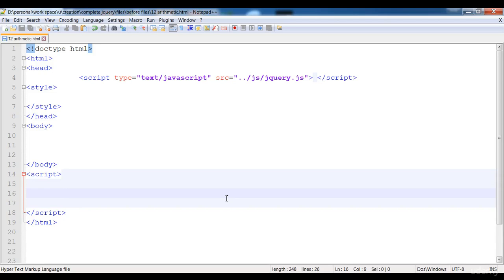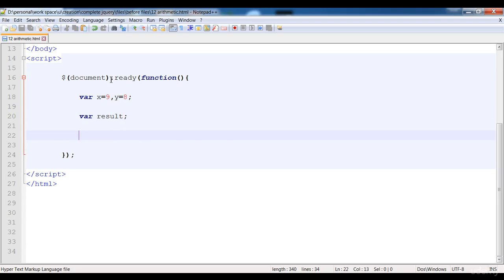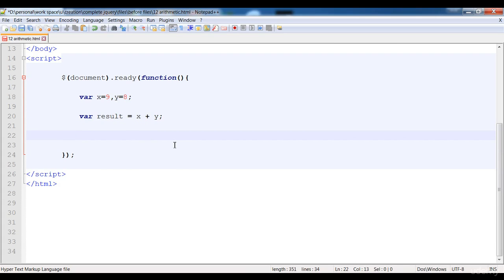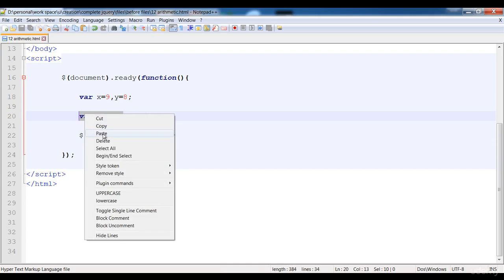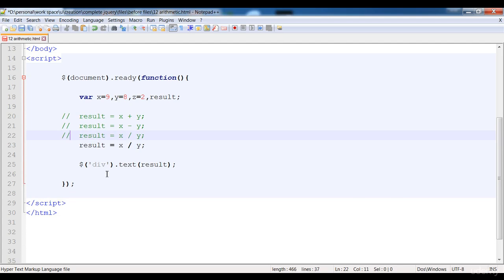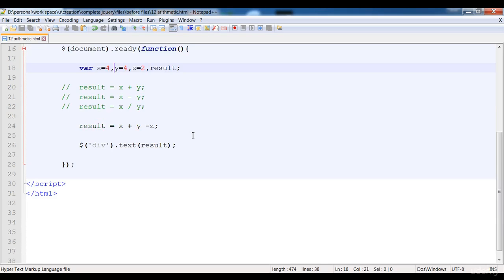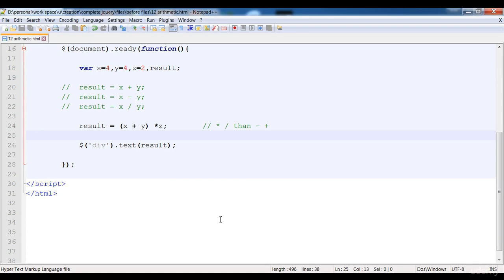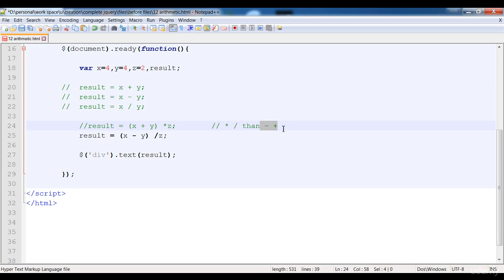13 Performing arithmetic